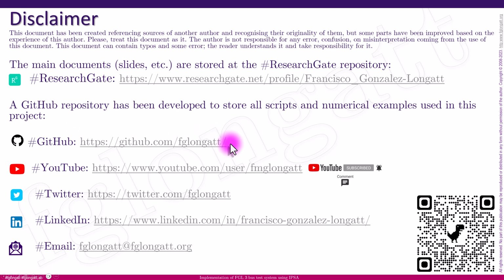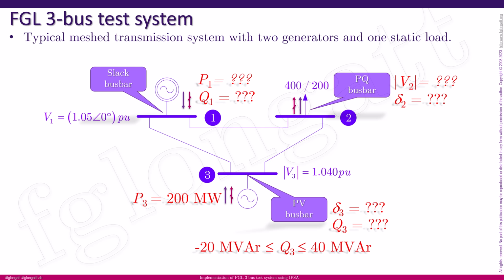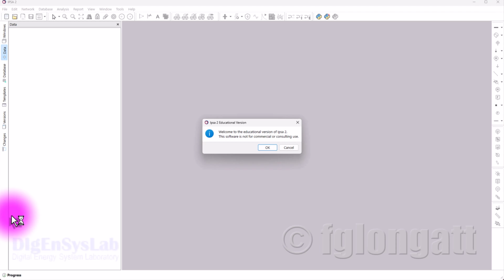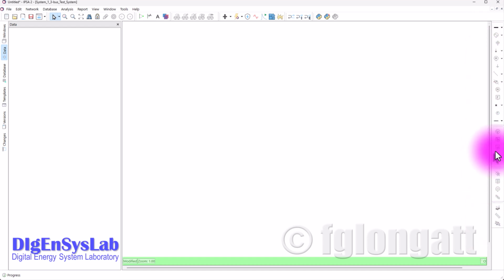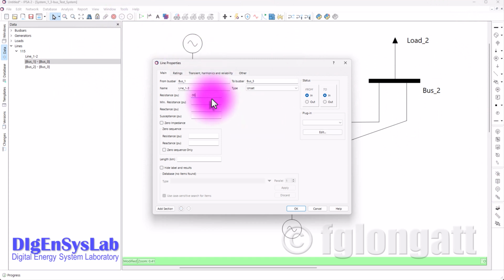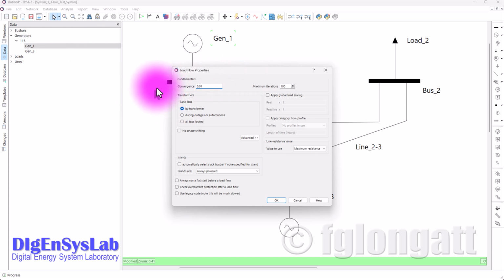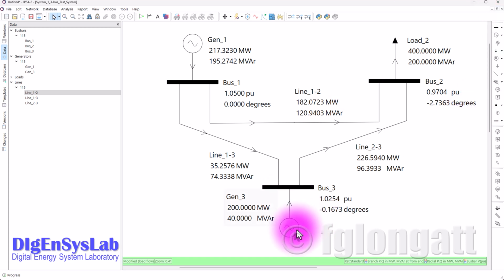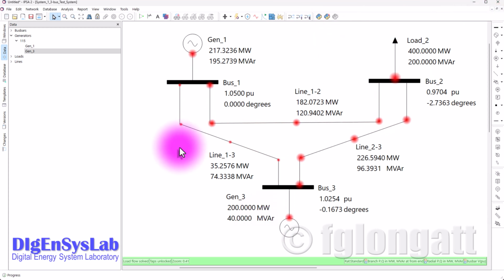Create a network model and simulate power flow in IPSA software PART II - Practice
PART II in the video sequence on "Implementing the FGL 3-bus test system using IPSA".

This video initially presents the FGL Test Systems and the motivation behind them; in addition, links to the system data, videos on the calculations per unit, and the GitHub repository are presented, and then the implementation of the testing system is carried out. Test within the IPSA power system modelling and simulation program.